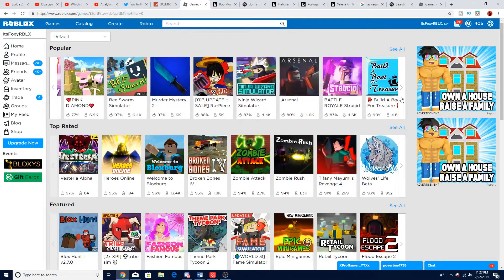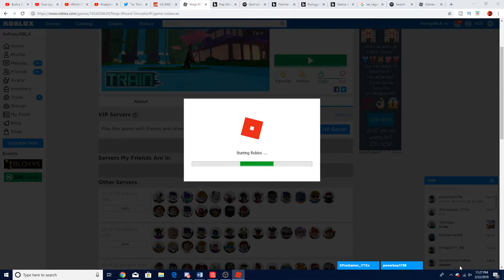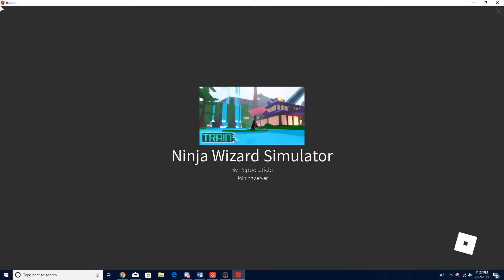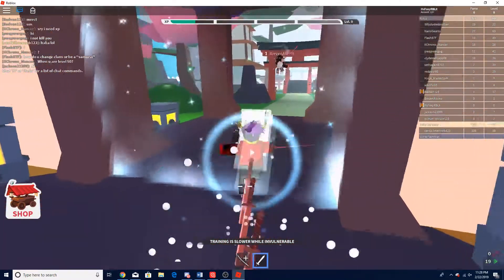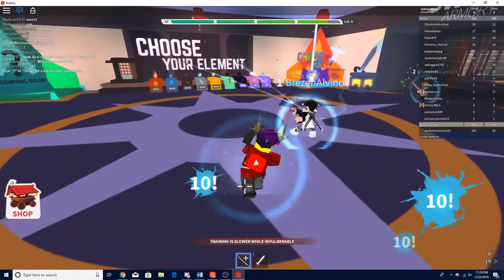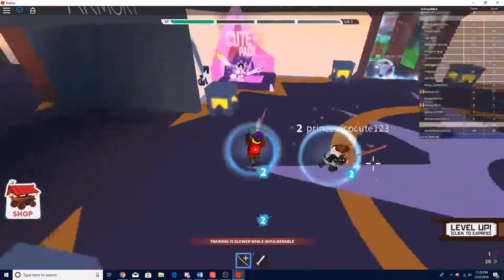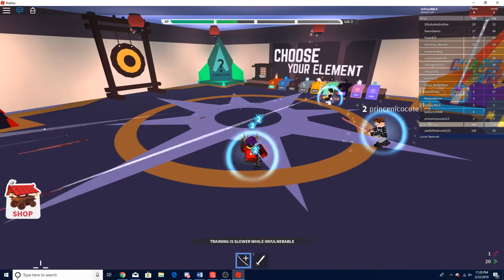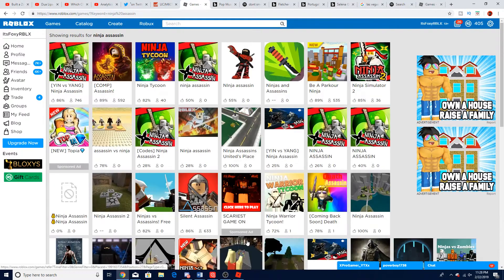playing ninja wizard simulator but its actually another game at 11pm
lol guys dont take this seriously just i played ninja wizard simulator and i thought it was kinda similar to another game that popped up in my head